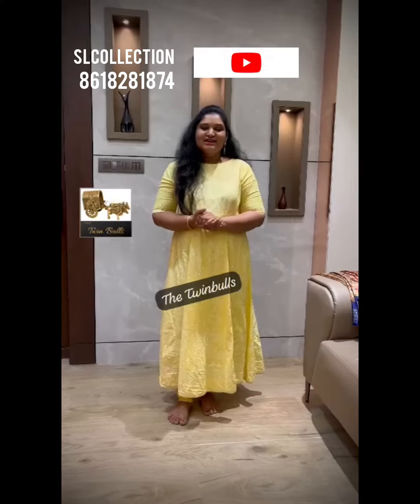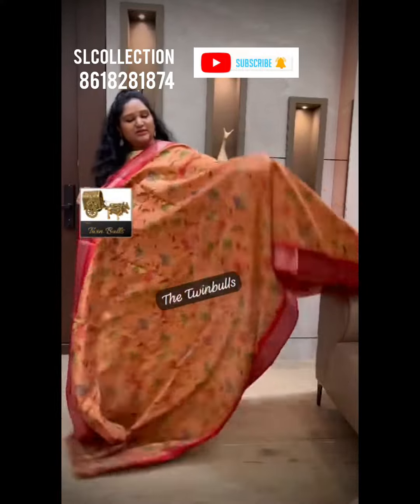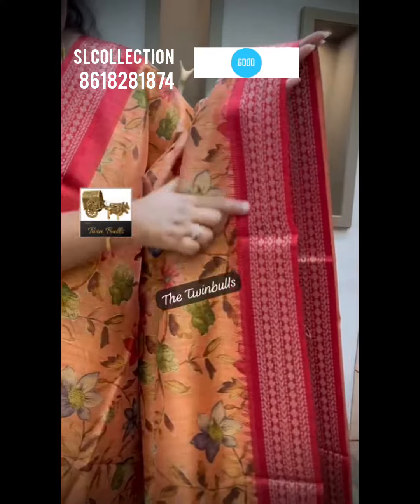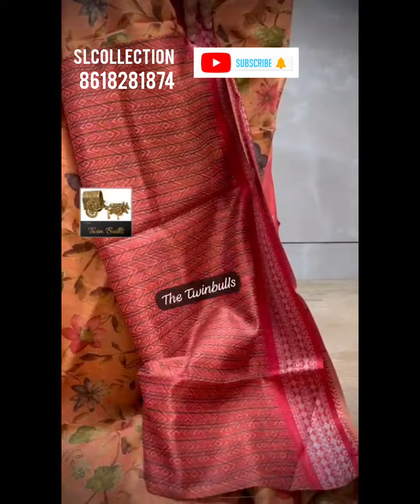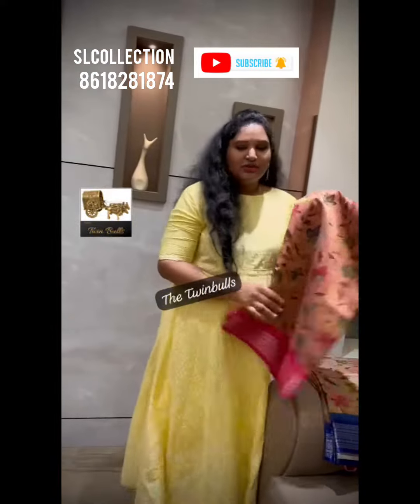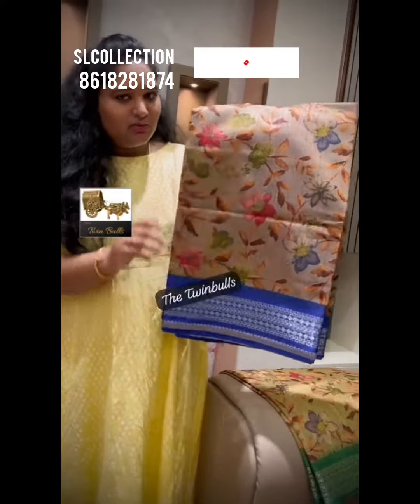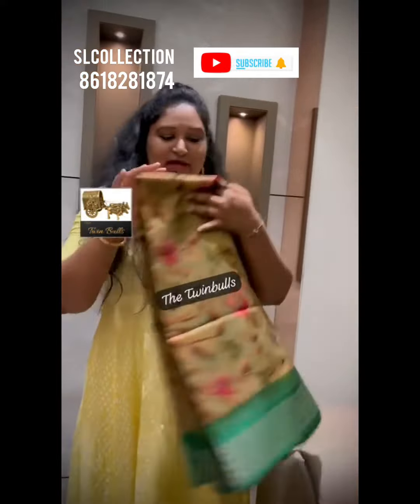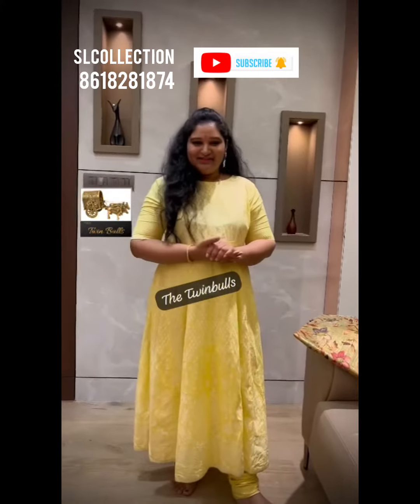*Stunning Fancy Tissue Linen sarees..All over Rich Floral Prints..Contrast Border price 2750+$